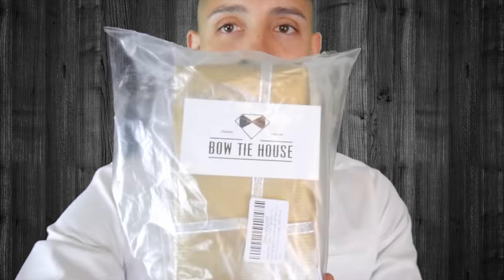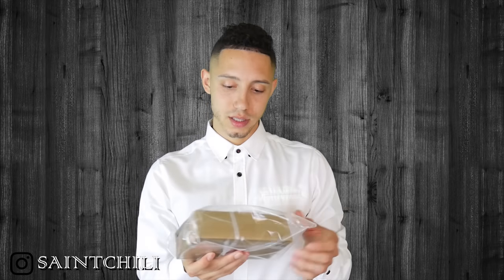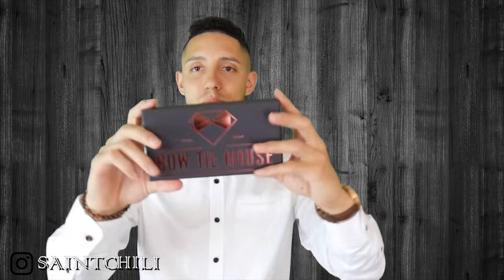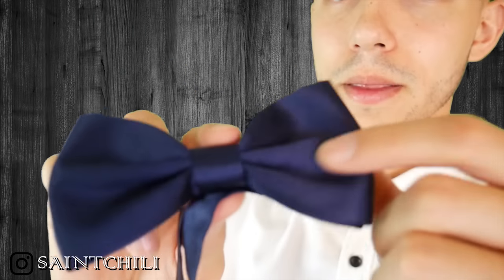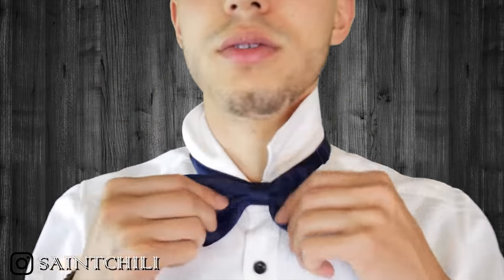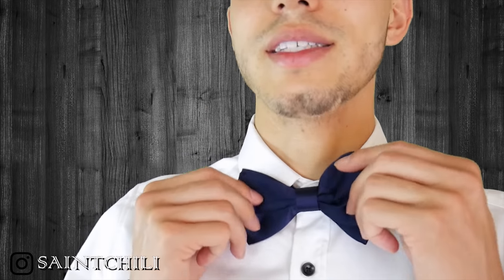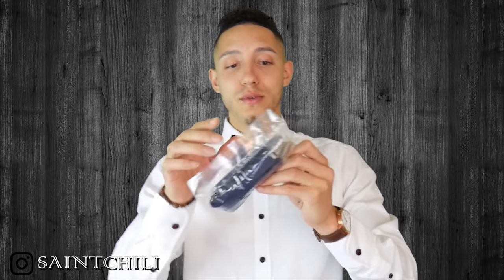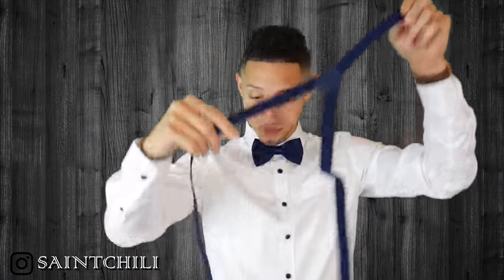Real Silk Classic Pre-Tied Bow Tie Formal Solid Tuxedo (Large, Navy Blue)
Silk pre-tied bow tie review with navy blue slim suspenders Y-shaped.